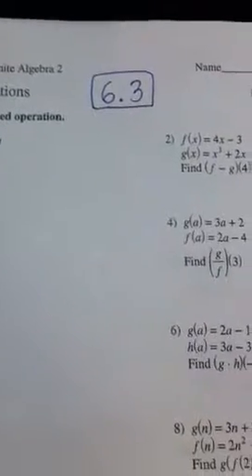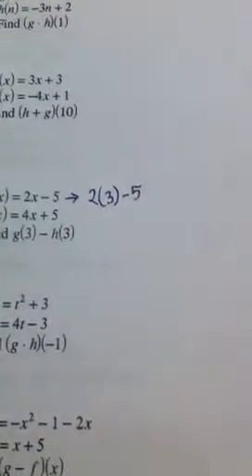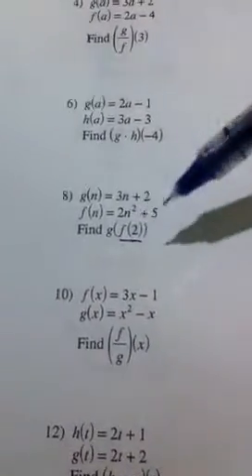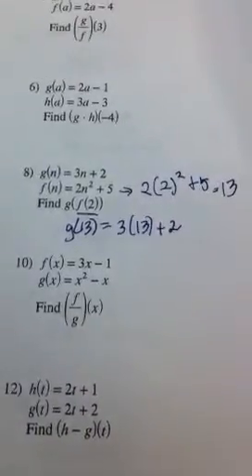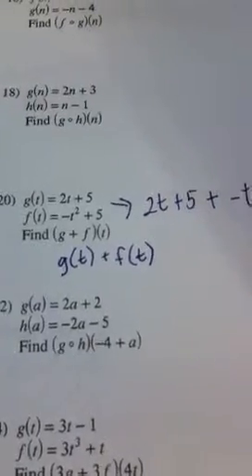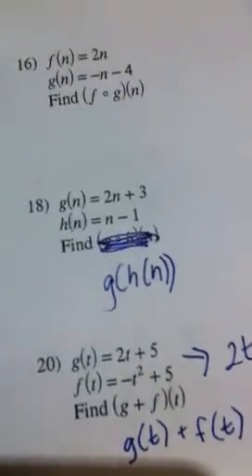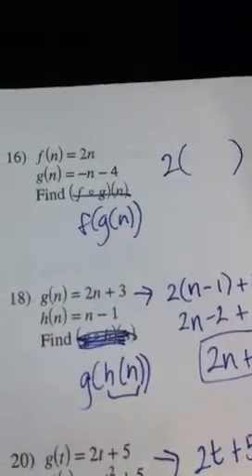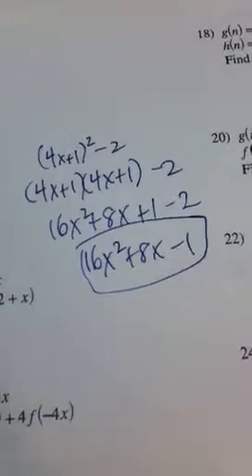Lesson 6.3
Function operations